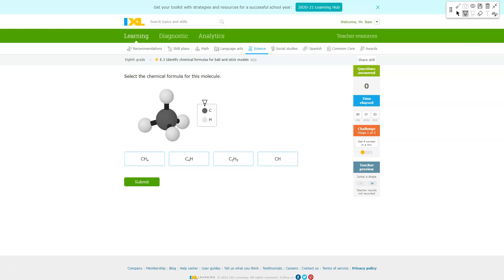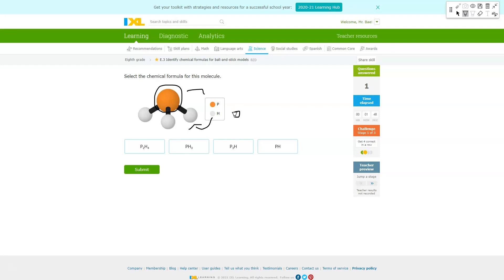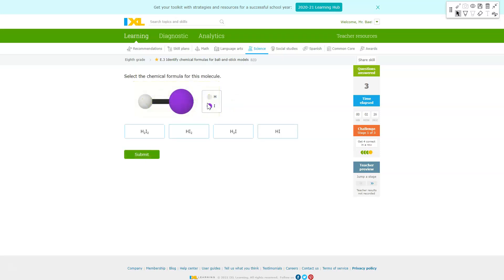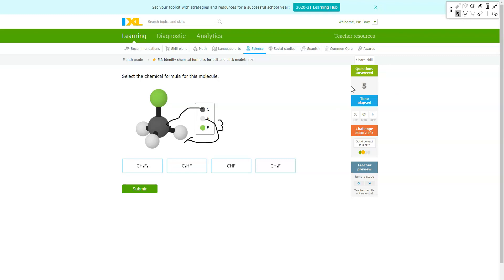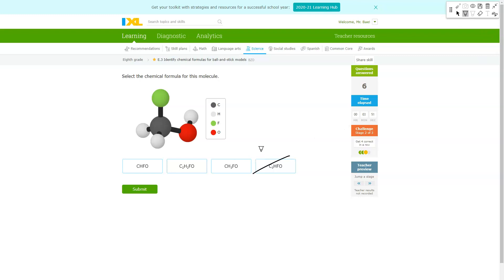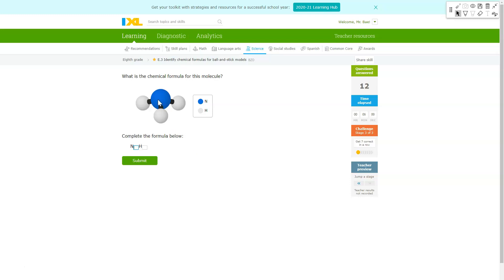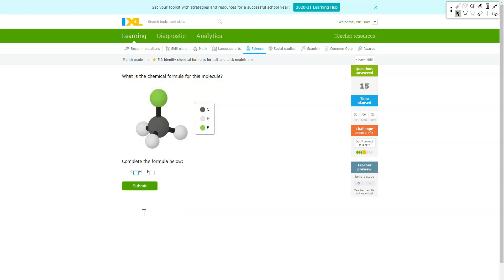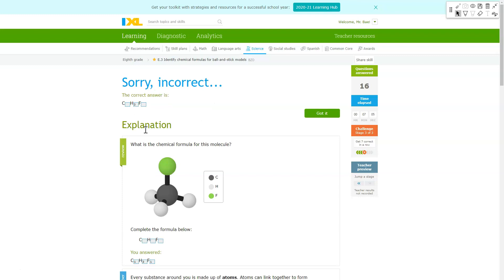IXL E3 Identify chemical formulas for ball and stick models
0:00 Intro
0:10 Stage 1 of 3
1:37 Stage 2 of 3
3:18 Stage 3 of 3
4:18 Don't type in NUMBER 1 for Individual Atoms!!!

Artist: Aurora B.Polaris
Title: The Distance Between Us